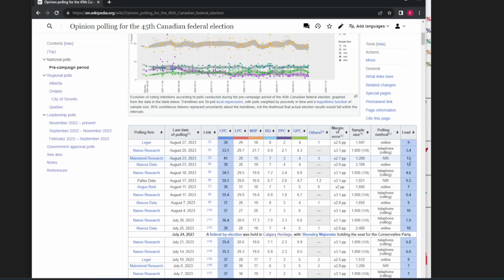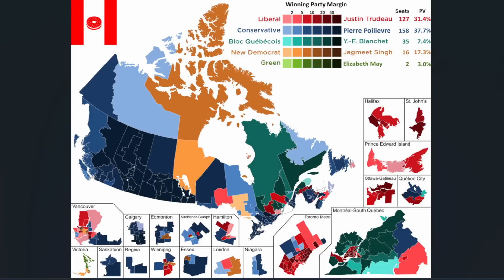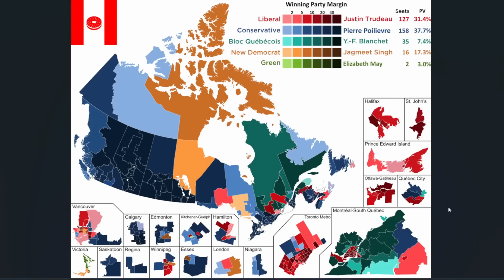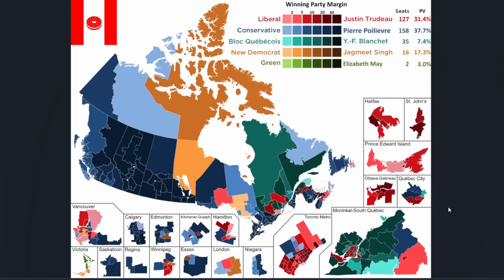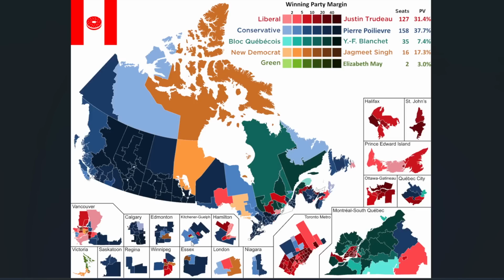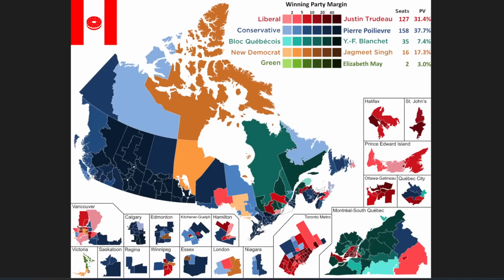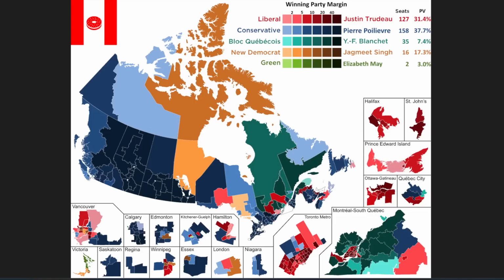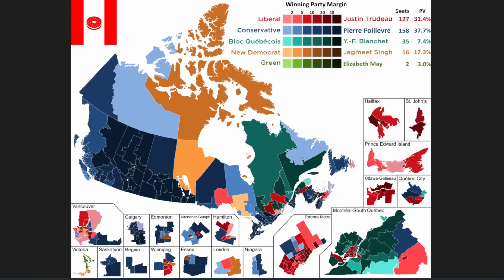Trudeau's Cliff of No Return Approaches | Canadian Federal Election Forecast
I walk through the results created by my Canadian Federal Election model and Canadian polling data and where the movement in the polls are and why that might be.